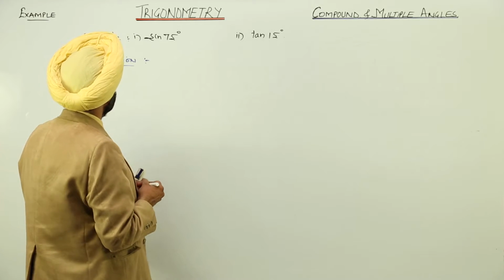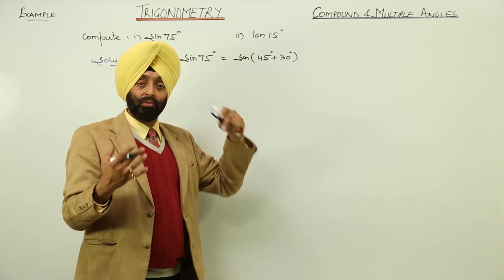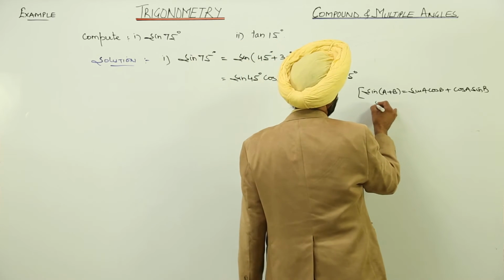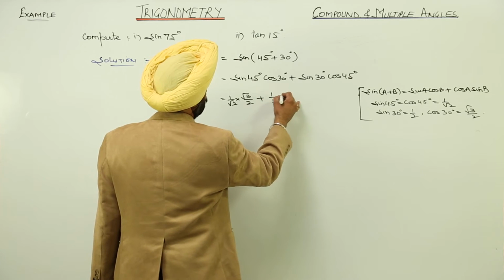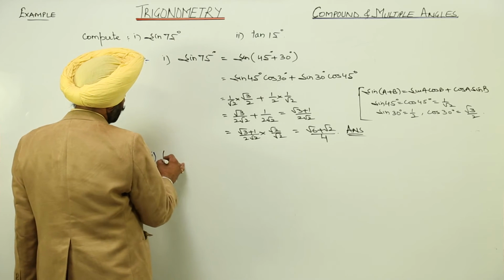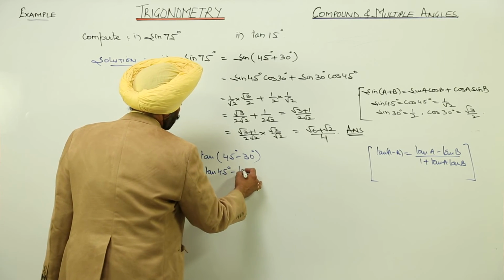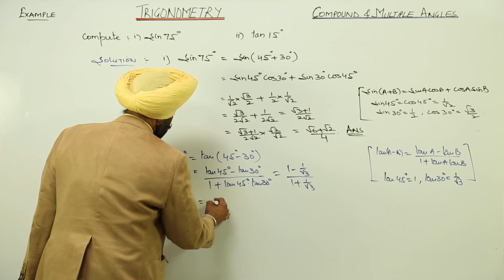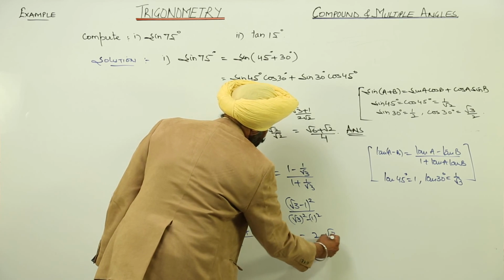Learning never stops l ICSE 11 l MATH l TRIGONOMETRIC RATIOS OF COMPOUND AND MULTIPLE ANGLES l L6